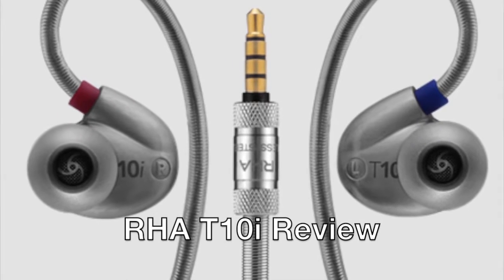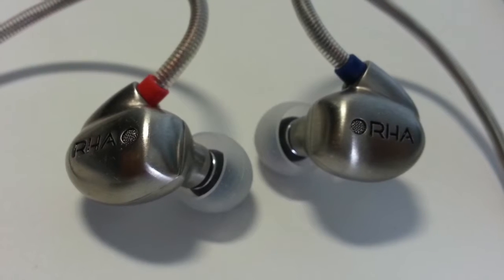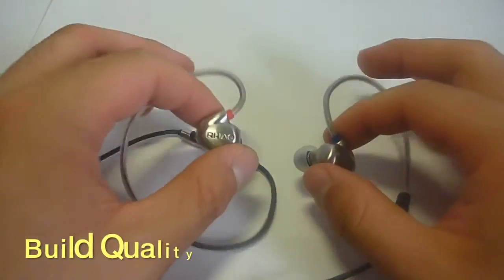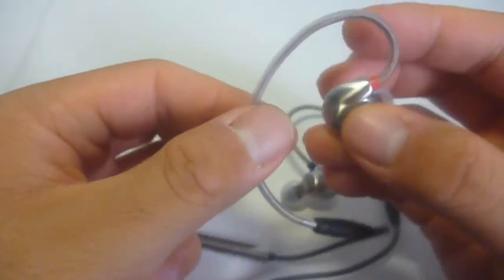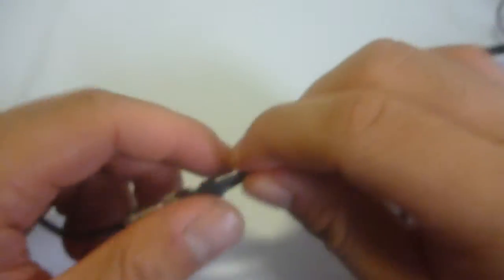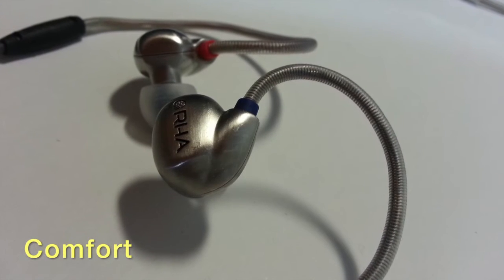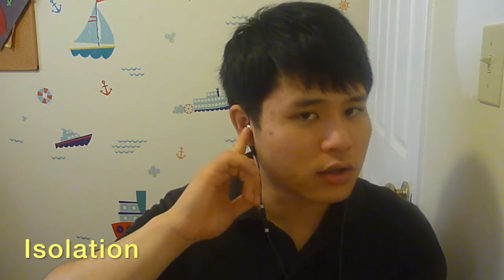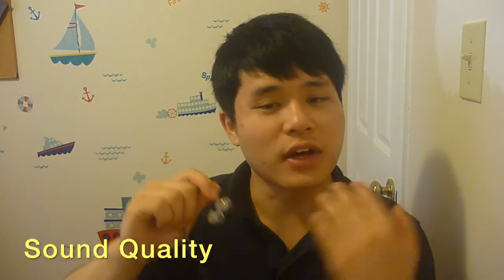*NEW* RHA T10i Review: DAT BASS!